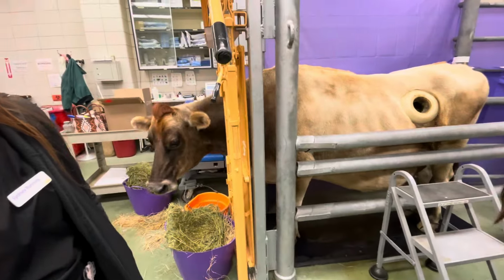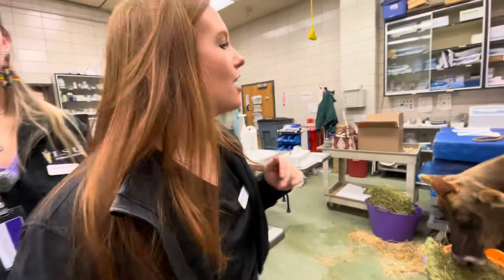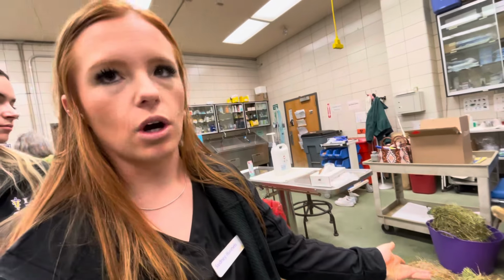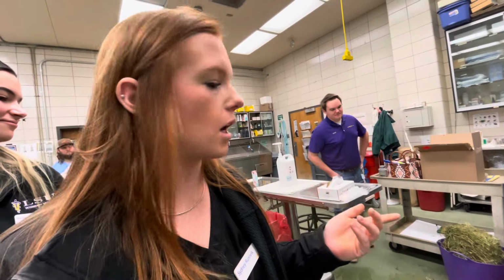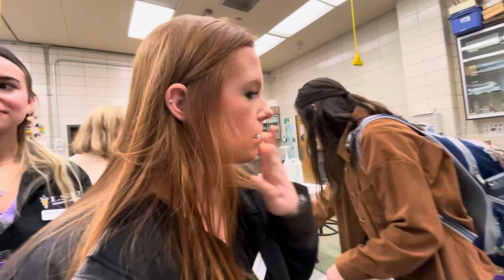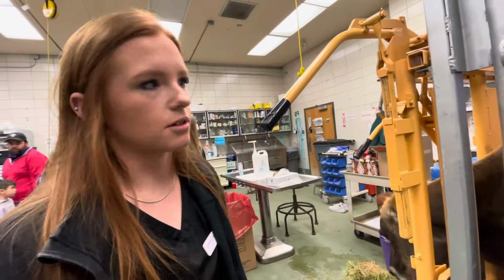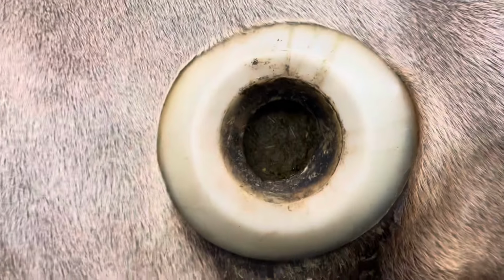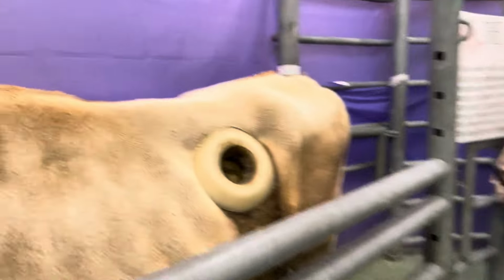￼FISTULATED COW. Put YOUR HAND IN MilkDud’s STOMACH. WATCH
Let’s GEAUX LIVE to the LSU school of veterinary medicine open house on February 3, 2024, held in Baton Rouge, Louisiana. LSU veterinary school of veterinary medicine is only one of 33 veterinary schools in United States. This annual open house is a Community event that is beloved by families year after year. And this particular video we meet MilkDud, a dairy cow that is used for medical procedures to save the lives of other rudimentary animals. Her purpose in live, versus being put down when born with a birth defect. You’re going to want to follow the playlist for this open house tour.